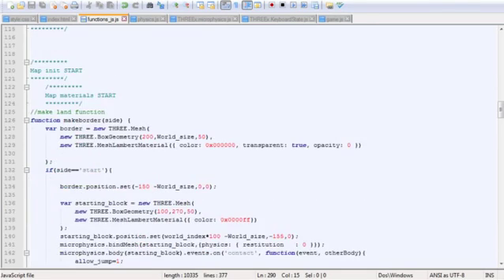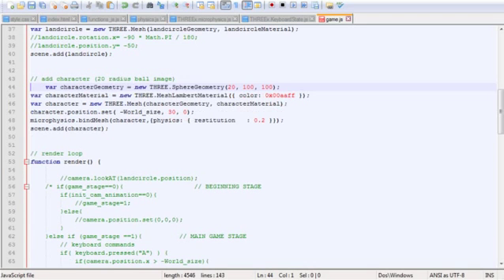Webgl Game Development - 6 / 7